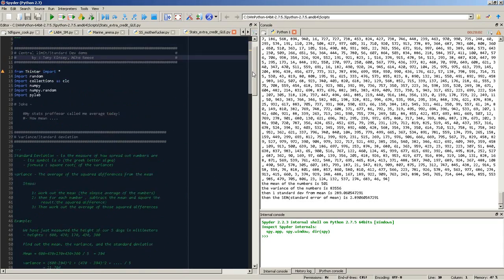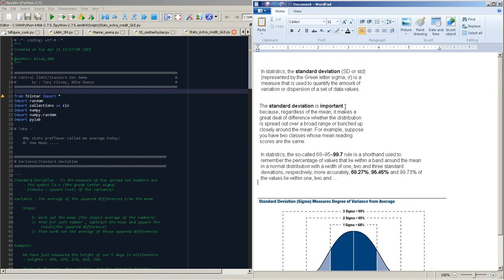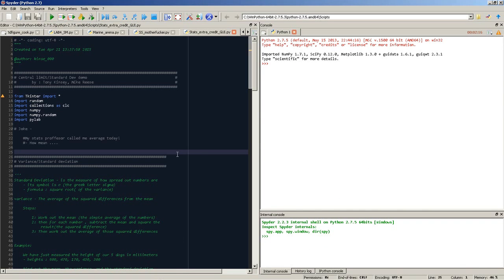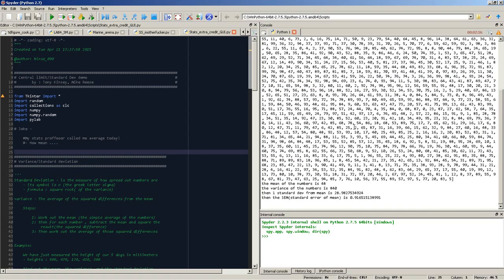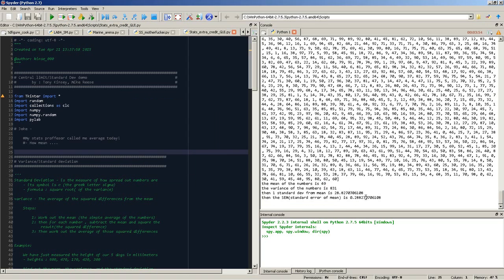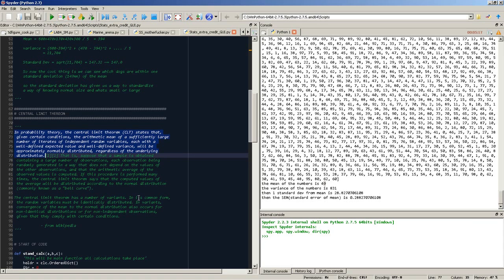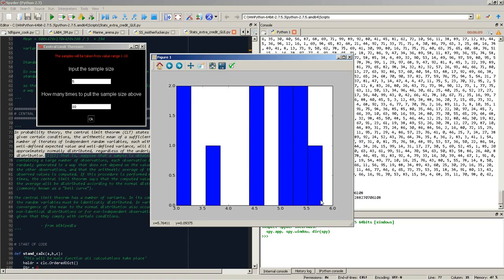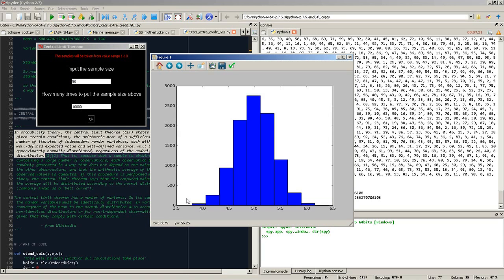Statistics - Central limit / Stand dev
A video overview of Central limit and standard deviation concepts alongside visual aid by GUI in python